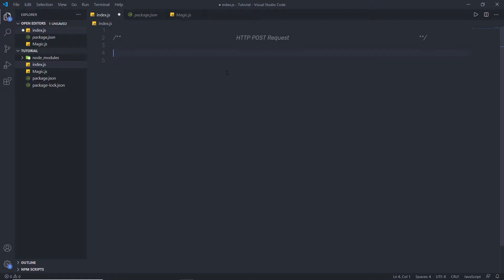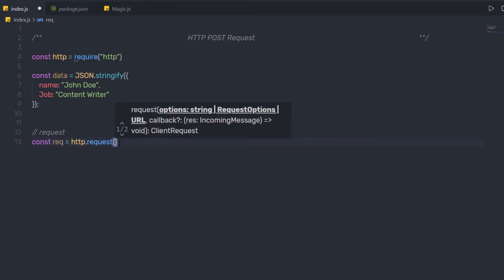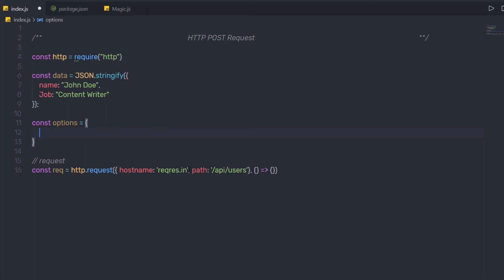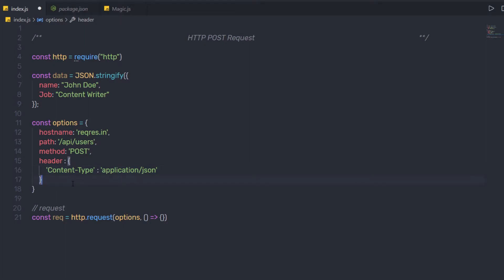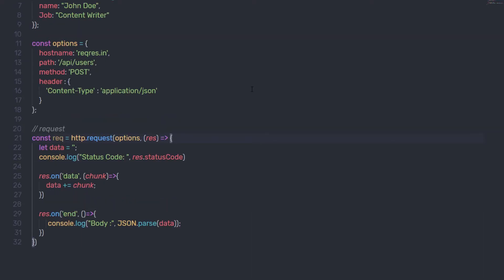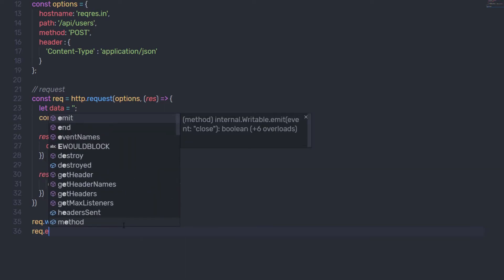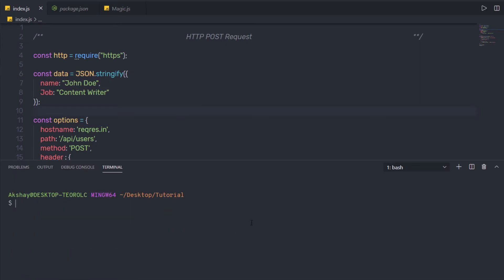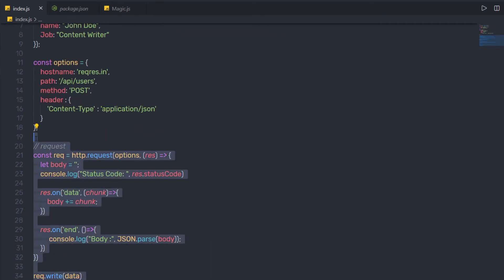Creating HTTP POST Request - Node For Beginners - 16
In this lecture, we are going to learn how to work with the HTTP post requests. We gonna take a look at how post requests work in node and how to work with it.